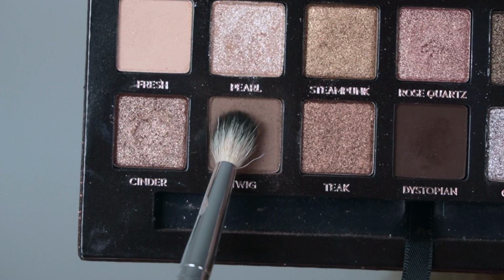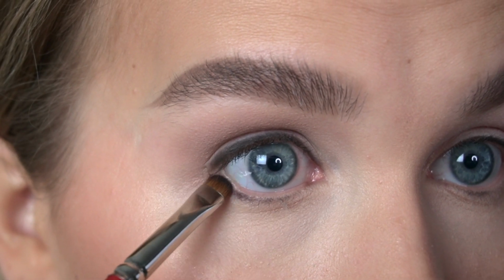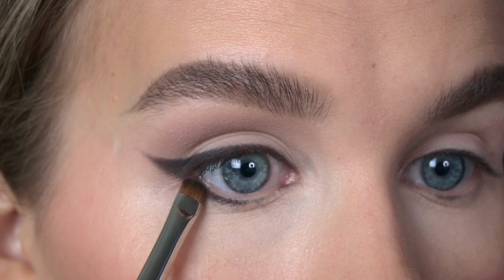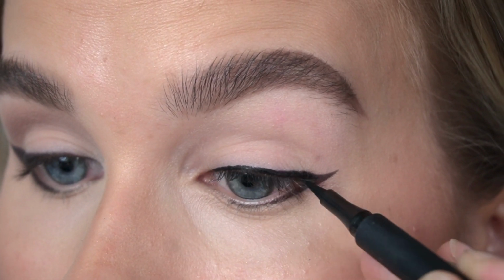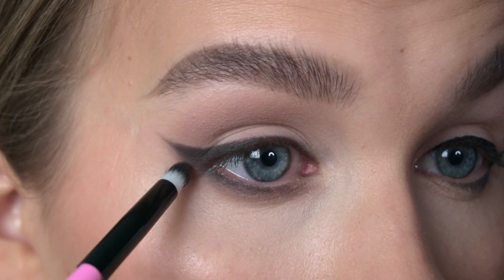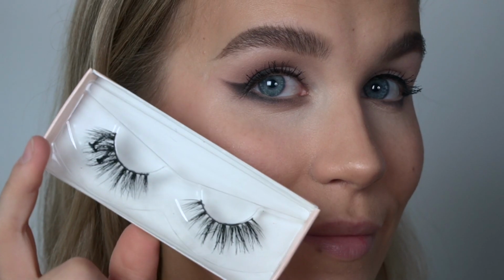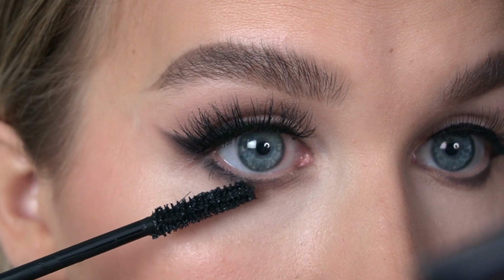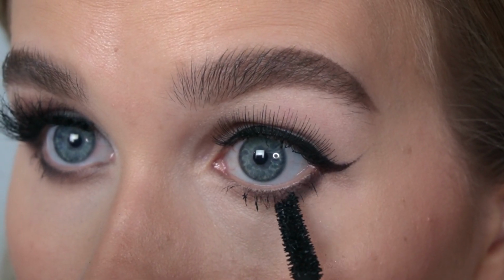DO'S & DONT'S FOR HOODED, DOWNTURNED EYES. PART 2⏐MARIA ALEXANDRA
Hey guys! I've wanted to do an updated do's and don'ts for hooded downturned eyes video for some time now. You guys seemed to like my previous one so I hope you'll enjoy this one as well! Let me know what you think ♥

Products Used :

Anastastiabeverlyhills - Sultry Palette
Lashylicious - Featherlicious lashes on the DO eye
Sweedlashes - Clear Eyelash glue